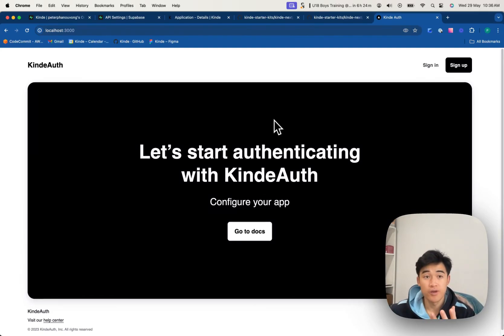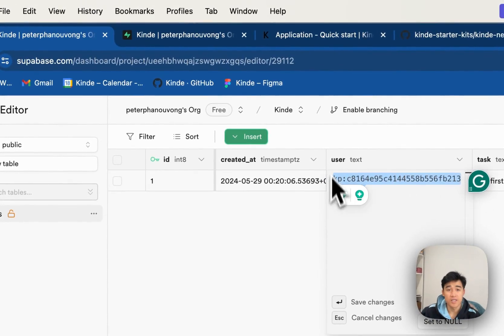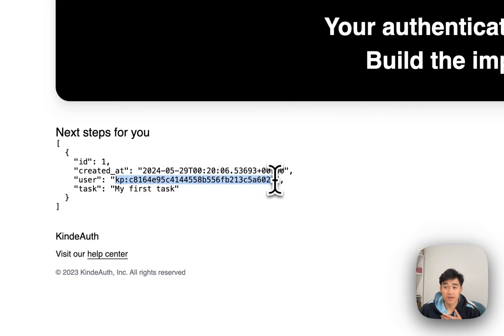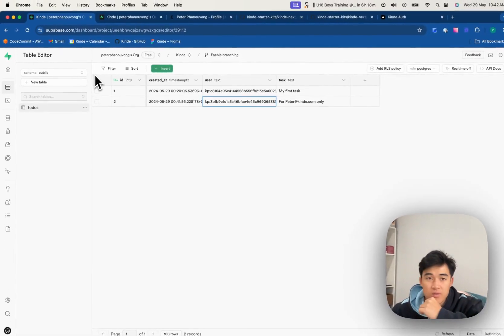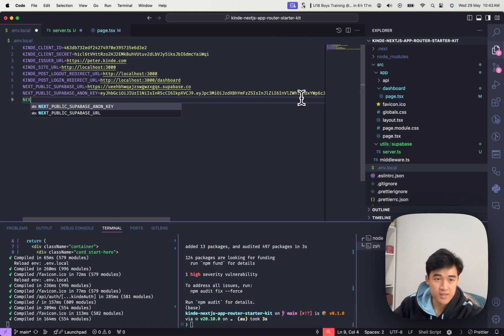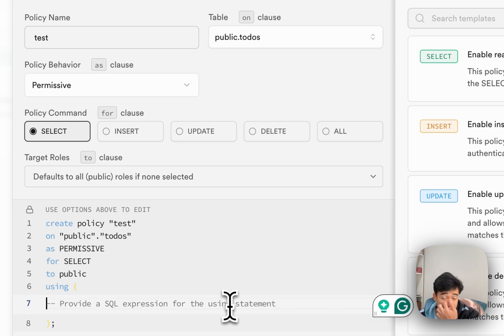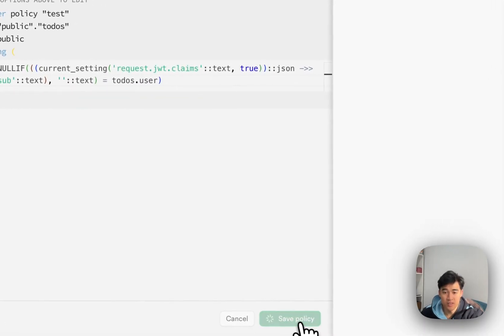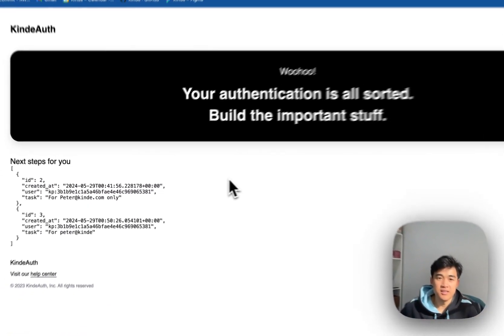Supabase RLS with Kinde Auth (Next.js)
Set up Kinde with Supabase RLS with Peter.